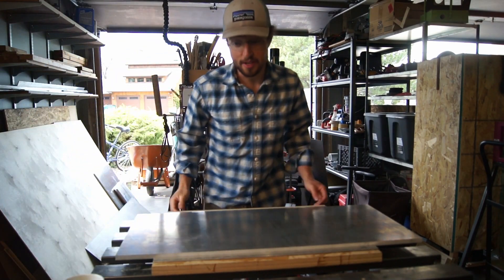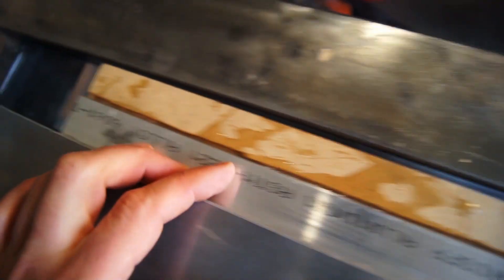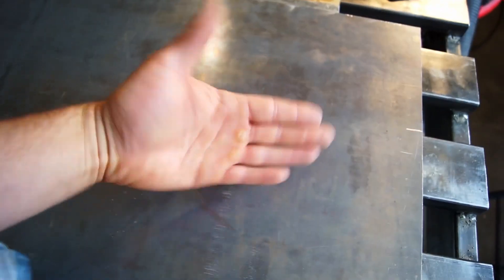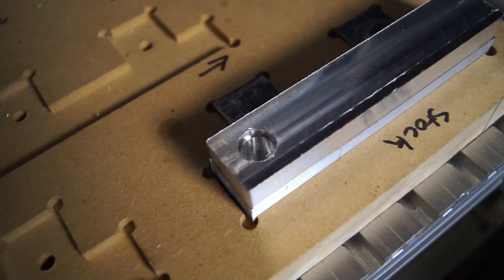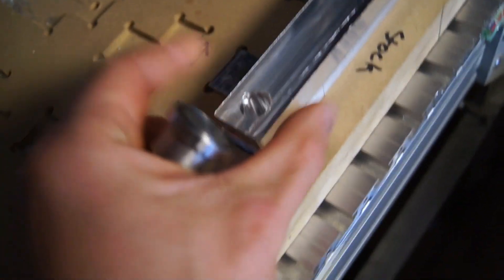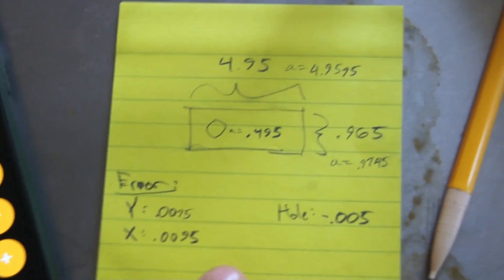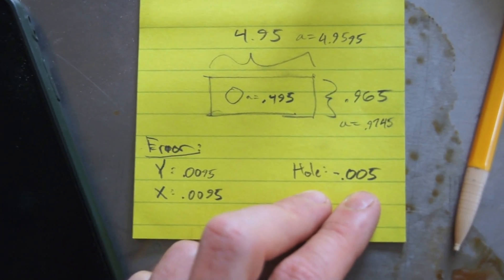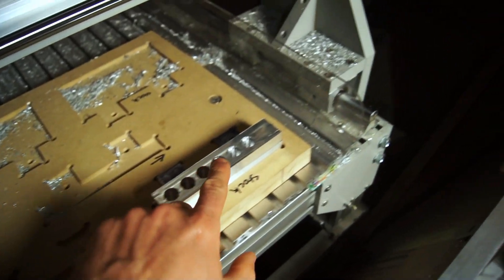How I Drilled Holes in Aluminum with my CNC Router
1:04 - Video of Drilling
8:43 - Advice

IV_399